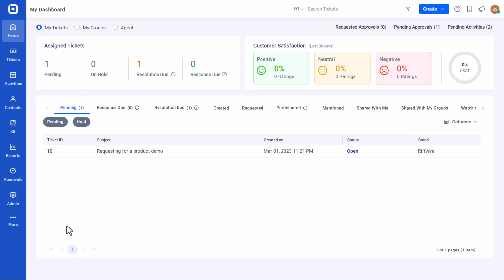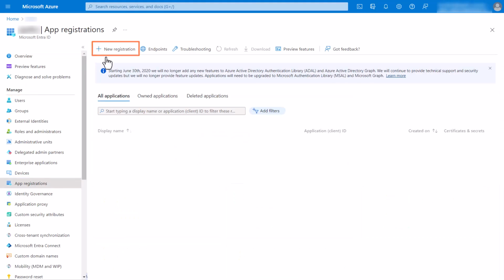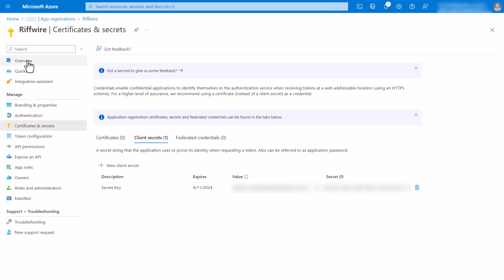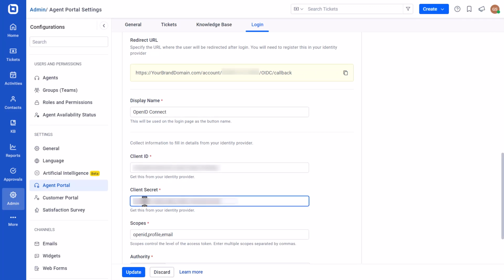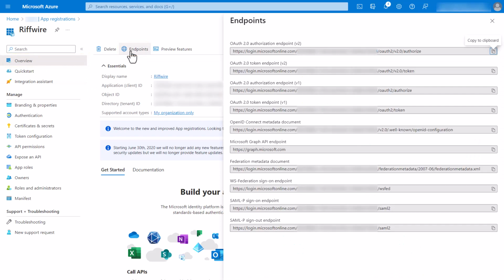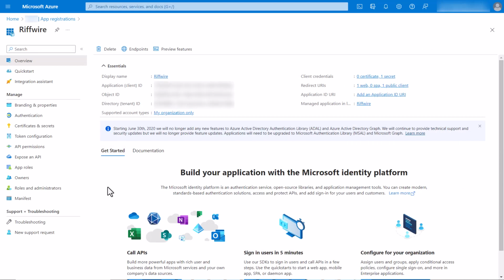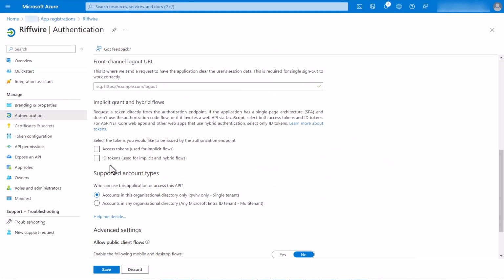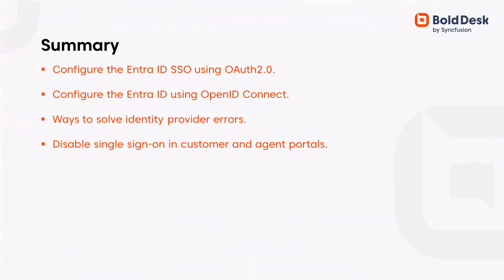How to Configure BoldDesk with Microsoft Entra ID (Azure AD) Single Sign-On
This video demonstrates how to configure BoldDesk with the Azure AD Single Sign-On using OAuth 2.0 and Open ID Connect. It also shows how to solve identity provider issues and disable Single Sign-On in both agent and customer portals.

BOOKMARK DETAILS
[00:00] Introduction
[00:38] Configure the Azure AD SSO using OpenID Connect
[03:00] Configure the Azure AD SSO using OAuth 2.0
[03:54] Solution to identity provider errors
[04:51] Disable single sign-on in agent and customer portals